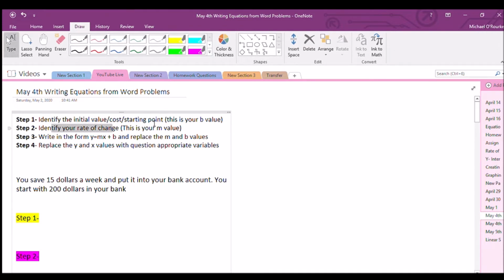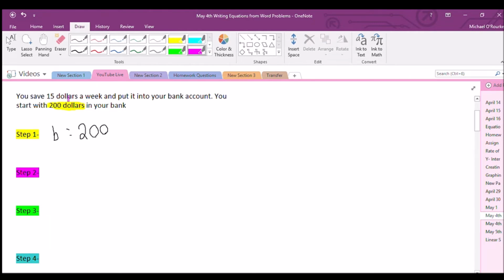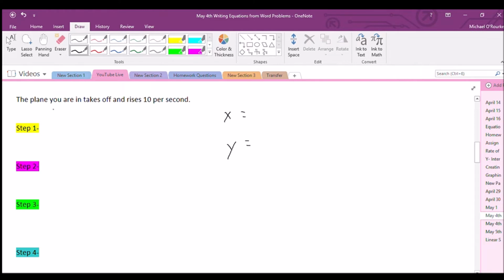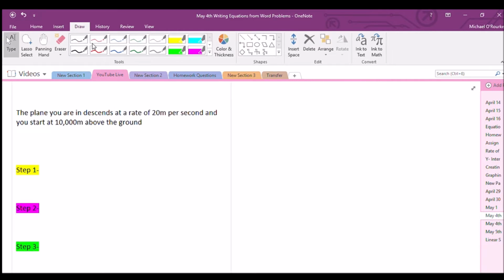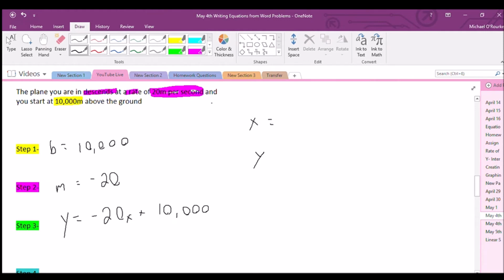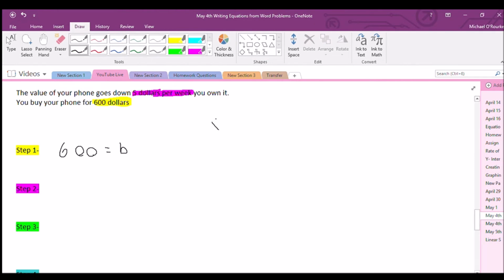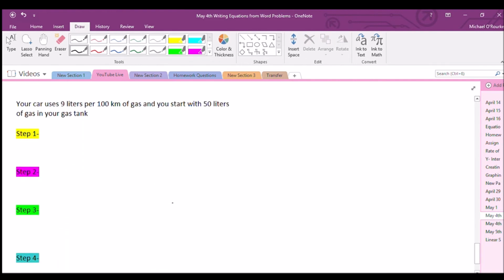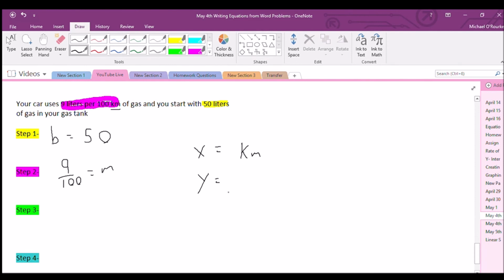April 4th Creating Equations using Word Descriptions